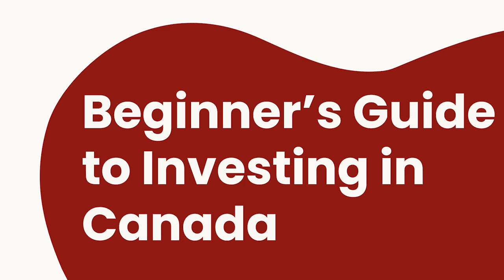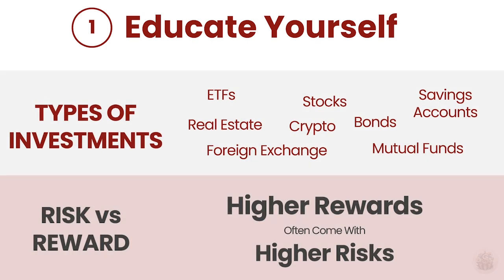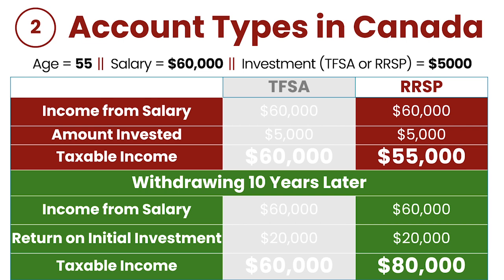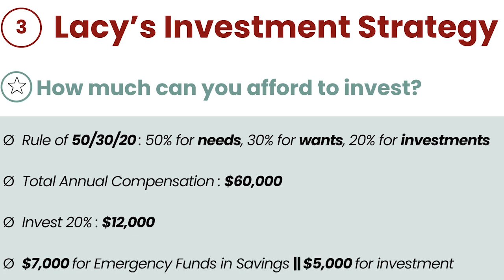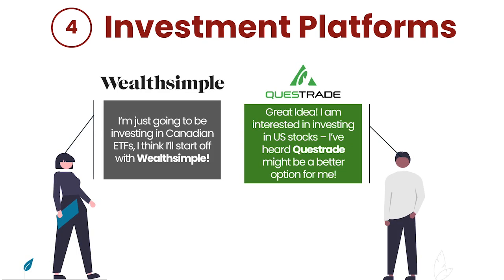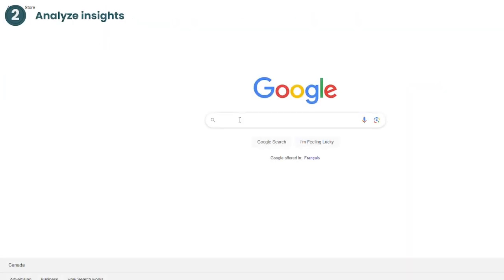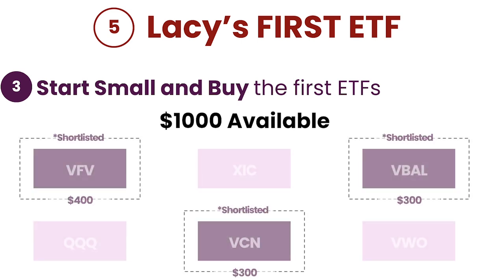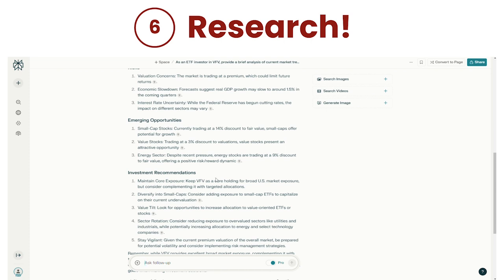The ONLY Beginner’s Guide You’ll Ever Need to Invest in Canada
~ The Vanilla Wealth ~

Ready to kickstart your investing journey in Canada? 🇨🇦 Look no further!

This is THE ultimate guide for beginners, covering everything you need to know to get started with growing your wealth today. From beginner-friendly strategies to buying your first ETF, we’ve got you covered.

(P.S. Don’t wait to invest—the best time to start was yesterday, the second-best is today!)